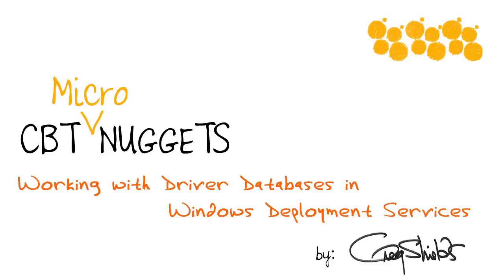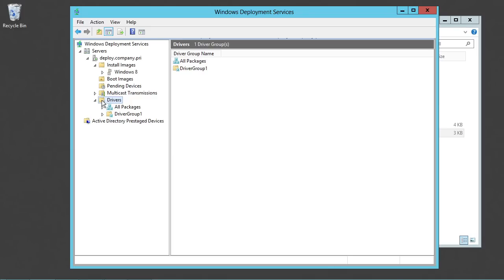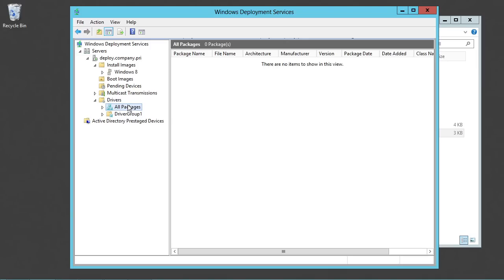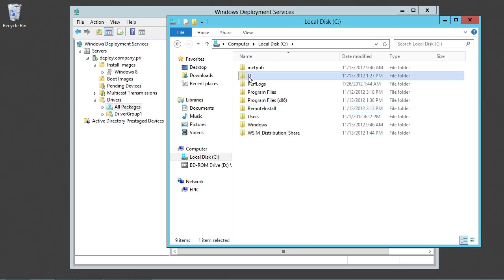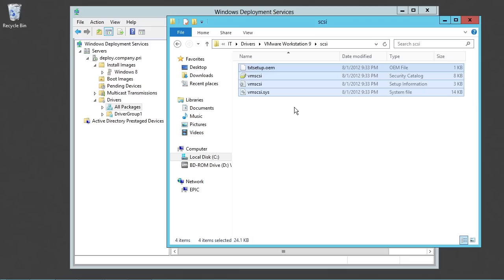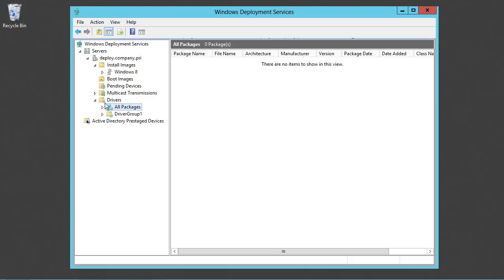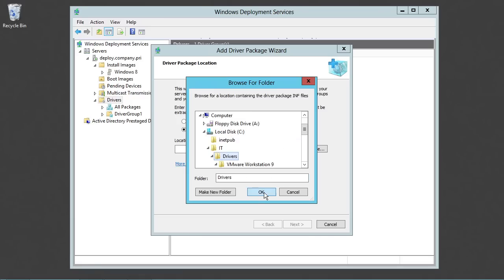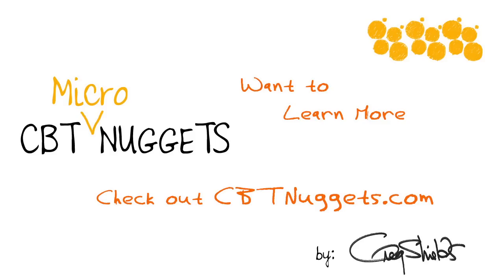MicorNugget: Driver Databases in Windows Deployment Services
In this video, Greg Shields demonstrates maintaining the driver database in Windows Deployment Services. Keeping that database up-to-date means finding all the drivers you want installed on any and all deployments and injecting the basic form there. See how to navigate WDS and inject your drivers.

When it comes to Windows desktop deployments, the Holy Grail of deployments is a single image that deploys everywhere, automatically. Many a crusade has been undertaken to minimize the number of profiles or groups a good deployment takes.

If you've got the right driver database in Windows Deployment Services, you can achieve single desktop deployment and save yourself and your team time and energy.

Your WDS contains a repository of driver IDs that are already present on your database. Since every machine you deploy an image to will use that database to verify which drivers it needs to install, by arranging and grouping the drivers properly, you can ensure total deployment.

First, you'll have to identify the drivers you want, then reduce them to their most basic form, and last inject them into your WDS database.